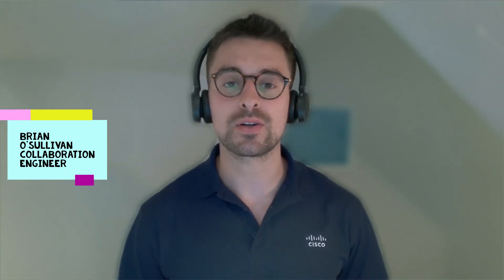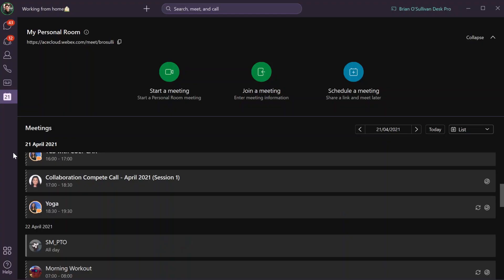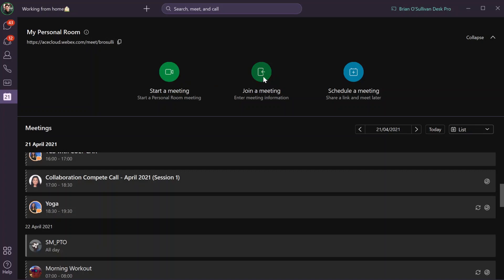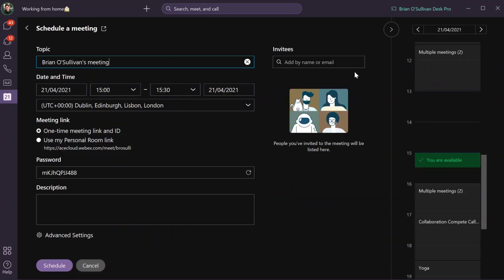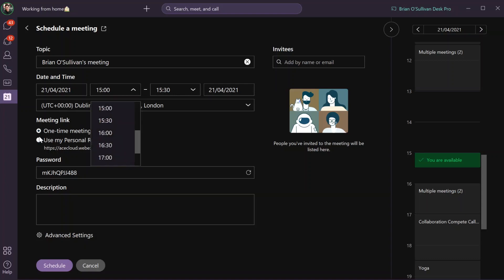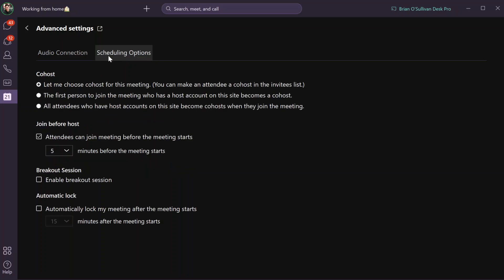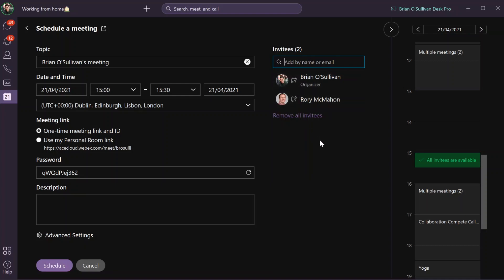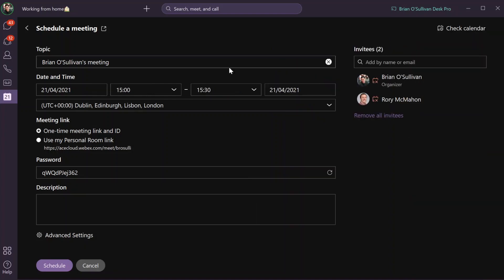New Webex In-App Meeting Scheduler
No more cross-launching into an email/calendar client to schedule meetings in Webex. Never leave the Webex app with the new in-app meeting scheduler!
See how to choose your meeting scheduler in the Webex app